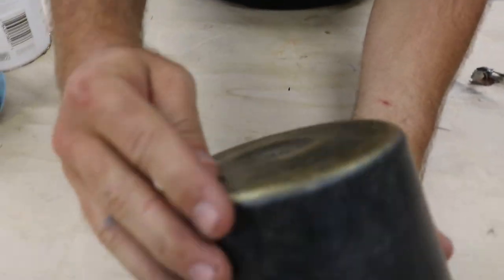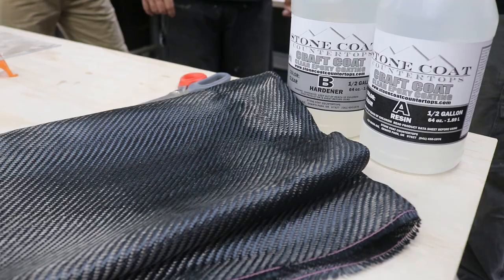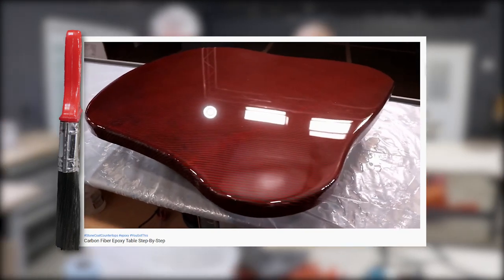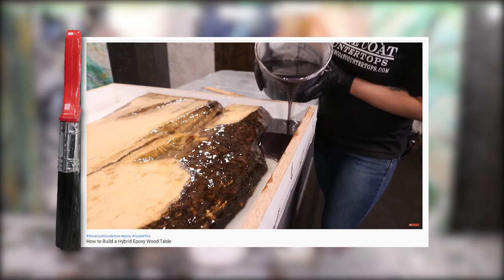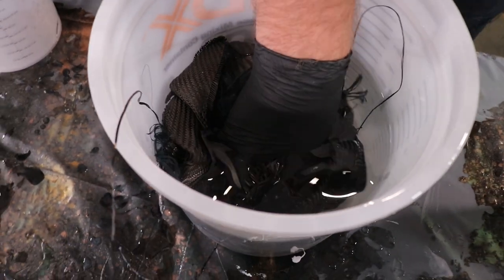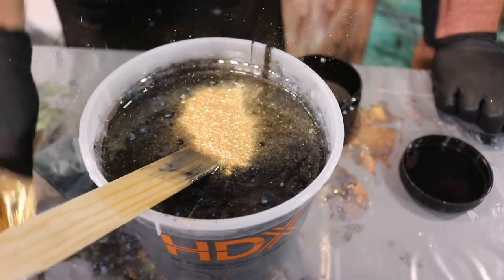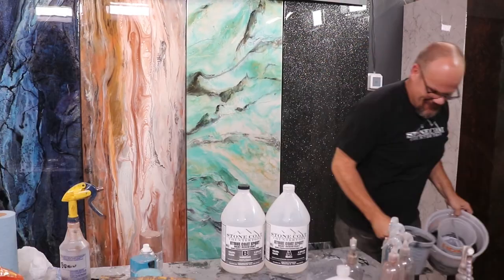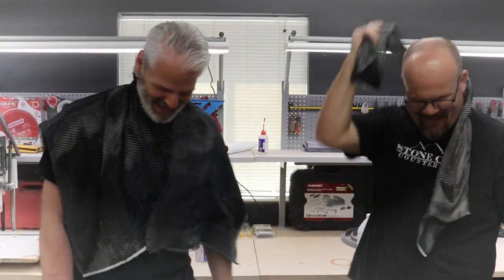Casting Carbon Fiber | Stone Coat Countertops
Check Out What Carl Jacobson Made with this Epoxy Blank.

Casting Carbon Fiber:  In this Stone Coat Countertops video, we cast a couple bowl blanks out of our specially formulated Super Cast Epoxy, carbon fiber, and a couple of color additives to create an amazing turning blank for our friend Carl Jacobson over at the woodshop tv.  Find out why artisans, Diyer's and professionals love our products.  From Stone Coat Countertops YOU GOT THIS!